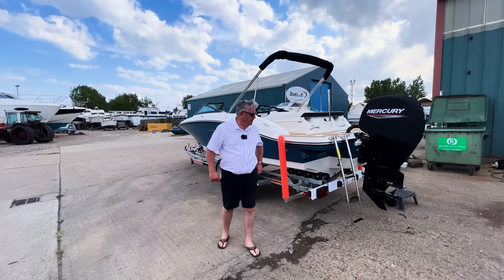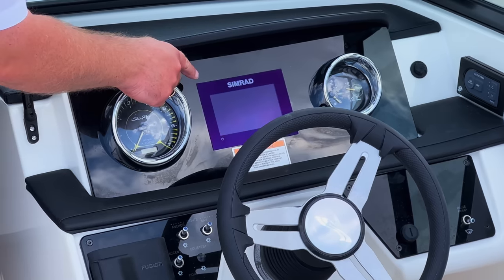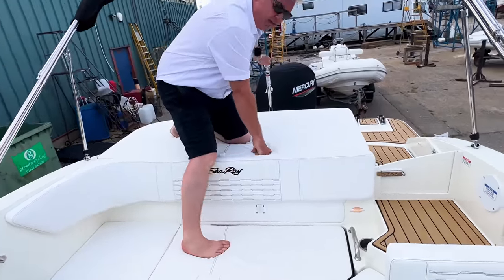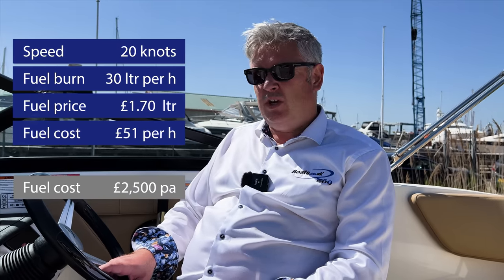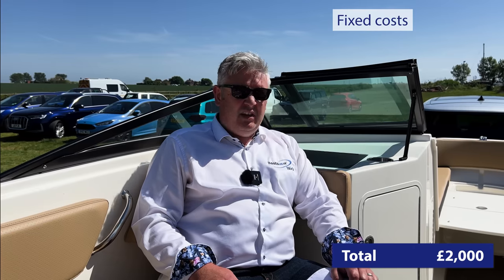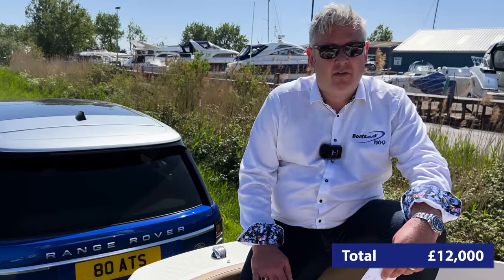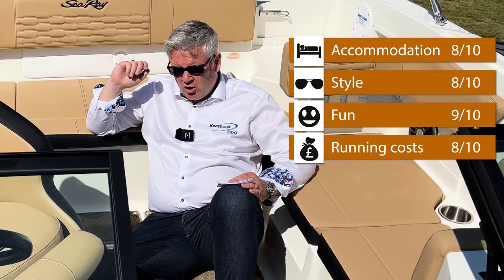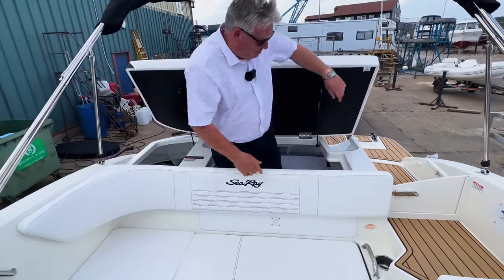2022 Sea Ray 190 Outboard - What difference does an outboard make?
A quick review of the outboard version of the Sea Ray 190 that we reviewed earlier in the year - catch that video here: